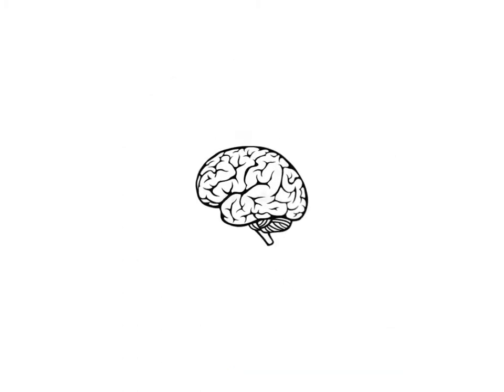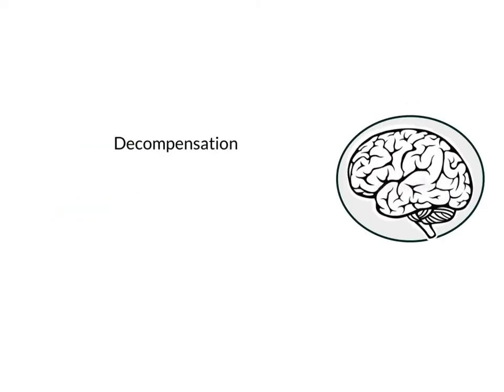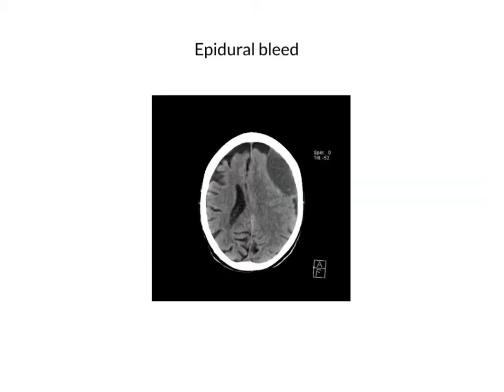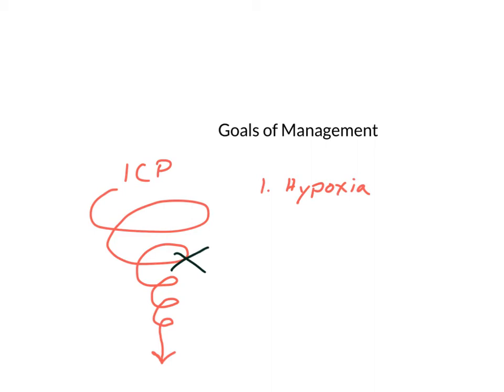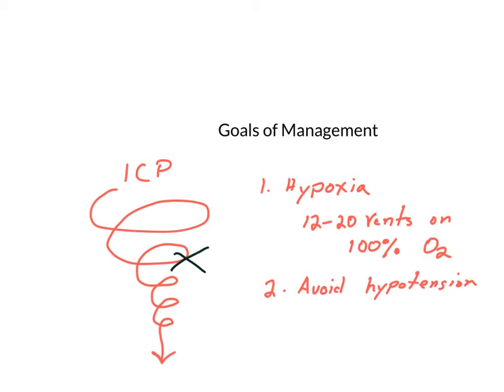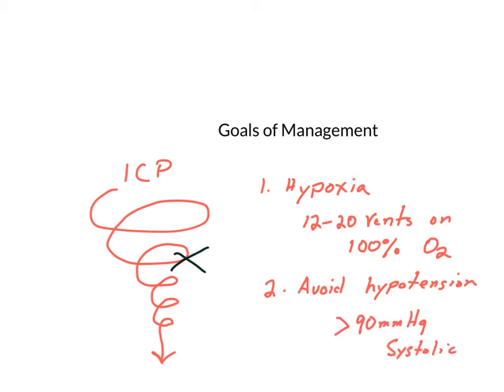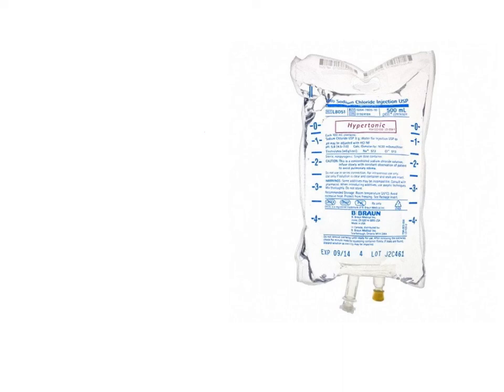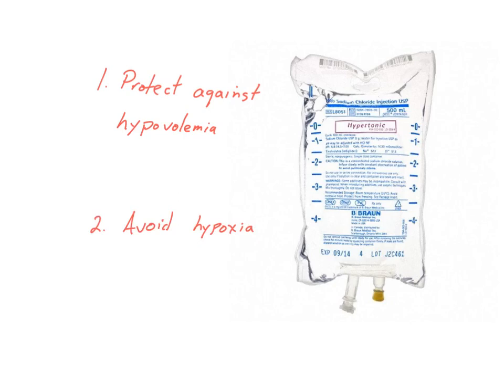traumatic Brain Injury